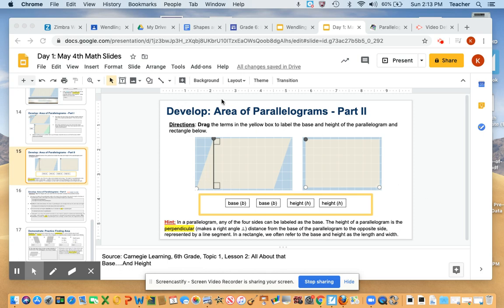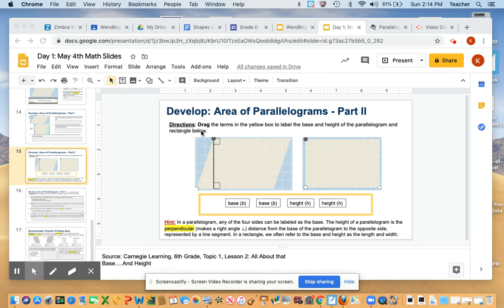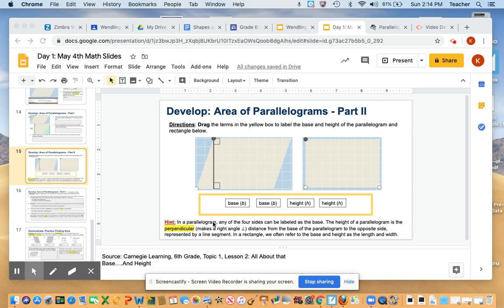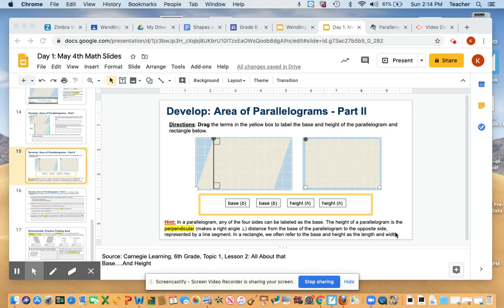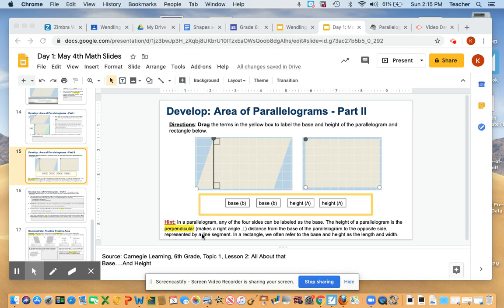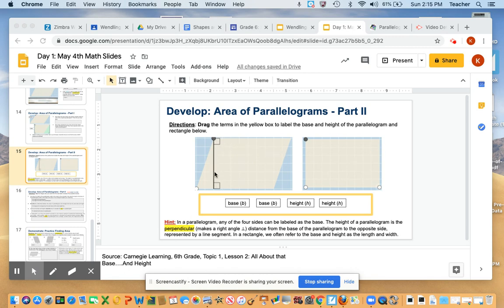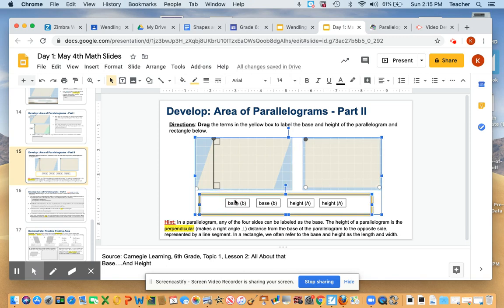Untitled: May 3, 2020 2:17 PM